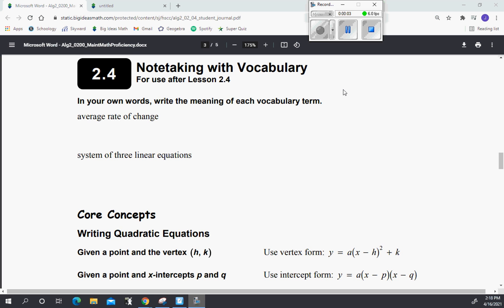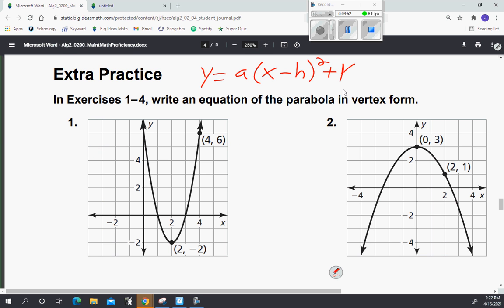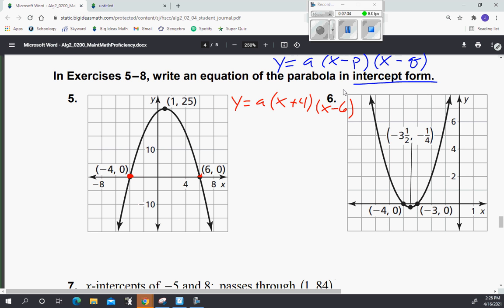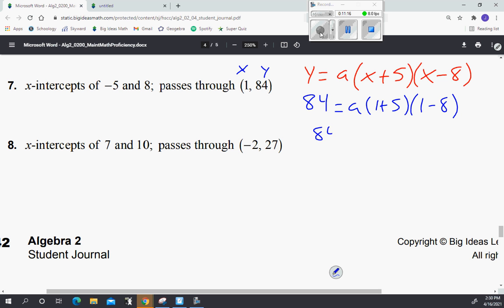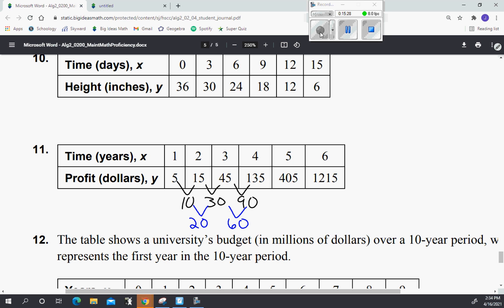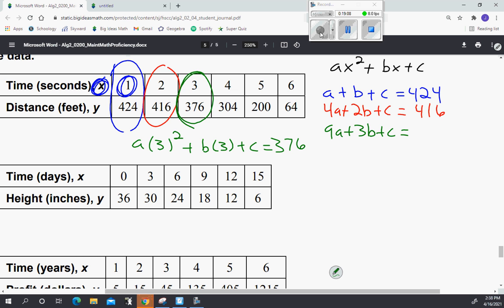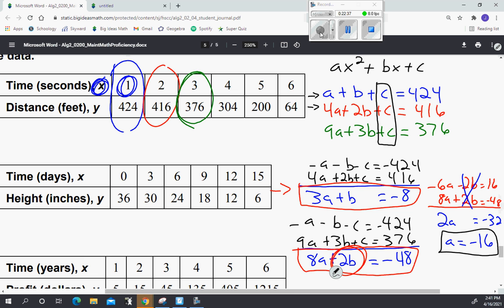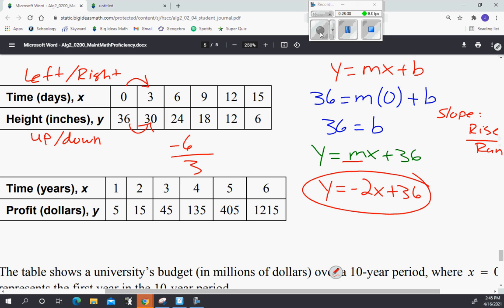2 4 Video Notes